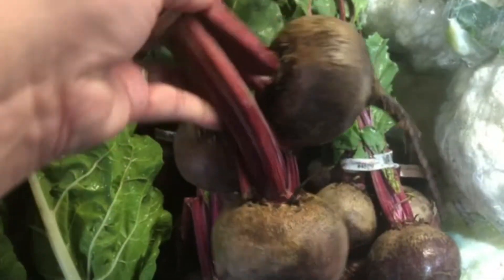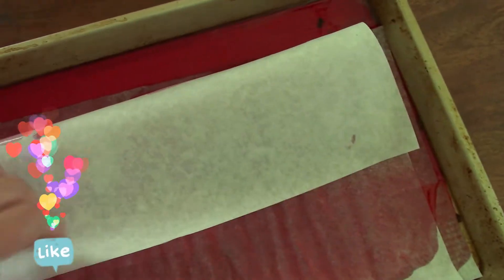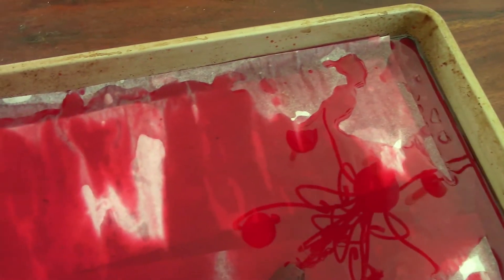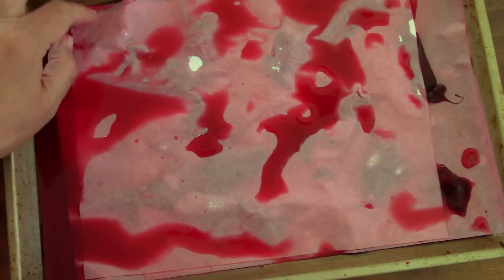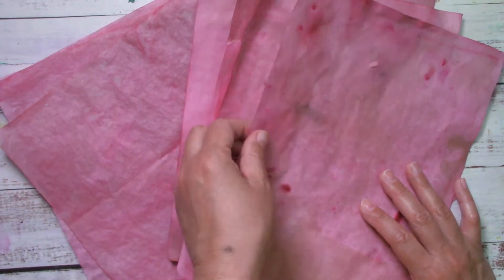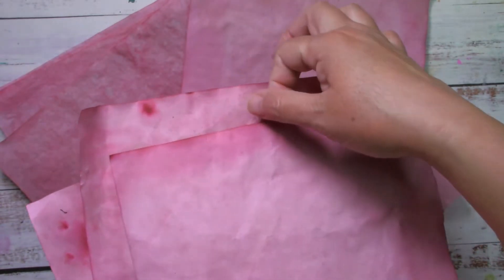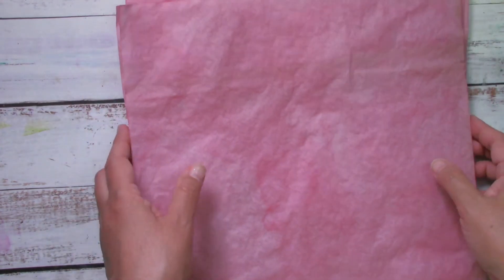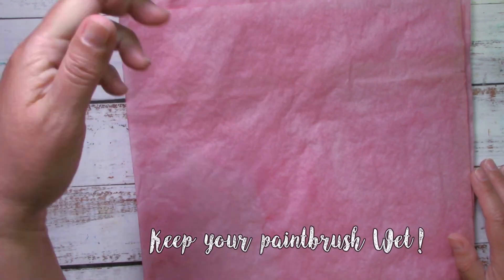Eco Dyeing Paper - How to Eco Print Amazing Botanical PINK Paper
Eco Dyeing Paper:  Botanical dye Printing! How to Eco Print Amazing PINK Paper! This is seriously gorgeous papers for you to use in gelli printing projects, collage, journaling and whatever your creativity desires!

I believe that inside each person is an inner child that wants to come out to paint.  I made this video for Your inner child, let's paint! 💓
Weekly videos! 🌎

Deli Paper

0:00 Eco Dyeing Paper tutorial
2:39 Adding cuts to the vegetable eco dye
3:47 Dried eco dyed papers
5:02 Are the eco died papers acid-free?
5:38 A good way to protect your eco dyed papers
6:42 Making color texture on the paper

🎨 Join my ilove2paint Art tribe!

٩🙄۶

🌼HEY! If you're reading this, you are awesome and I ❤️ You!